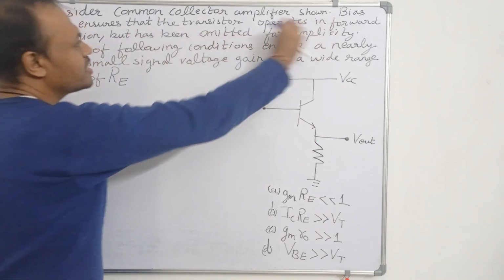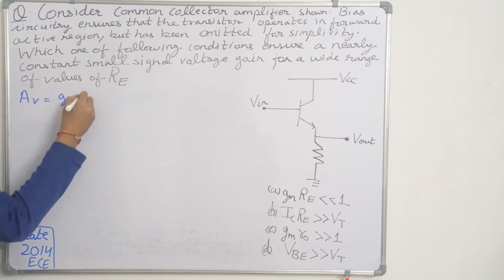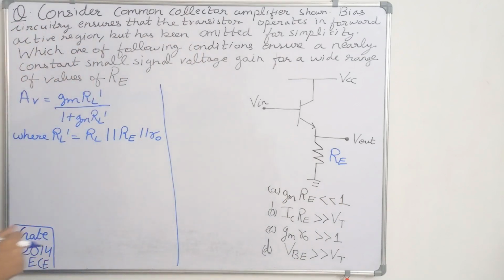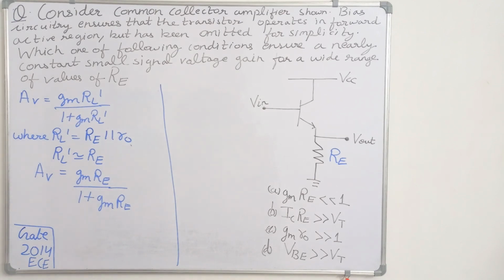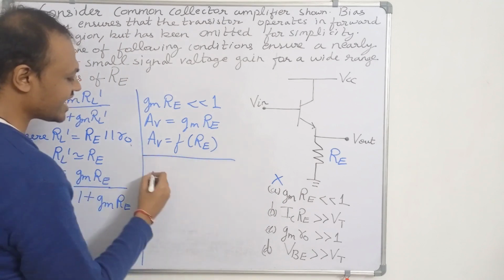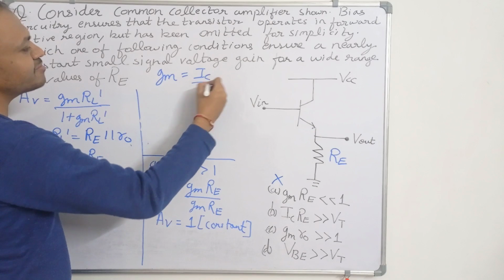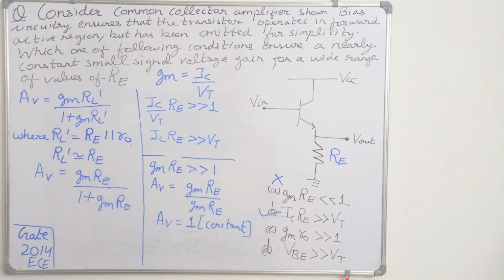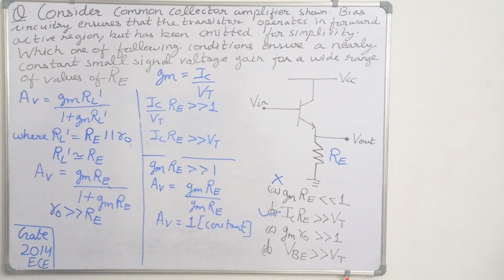Gate 2014 Electronics (EC) solutions | Common Collector Amplifier | Small Signal Voltage Gain